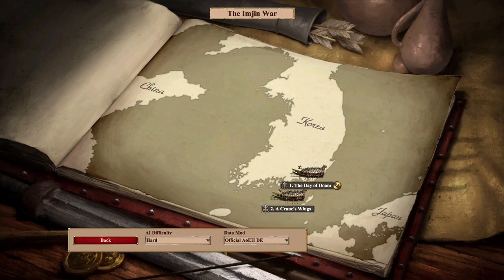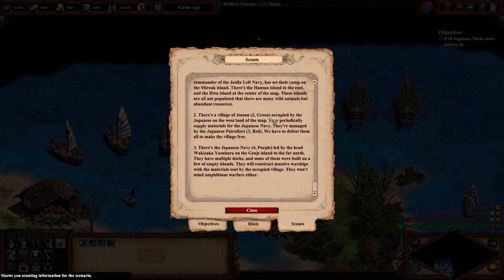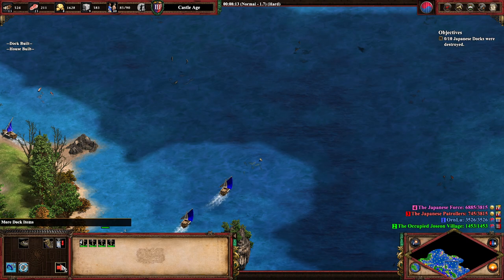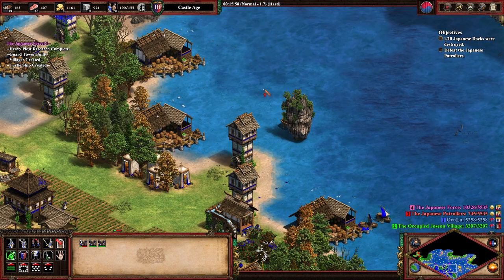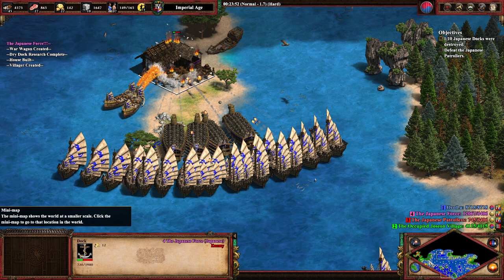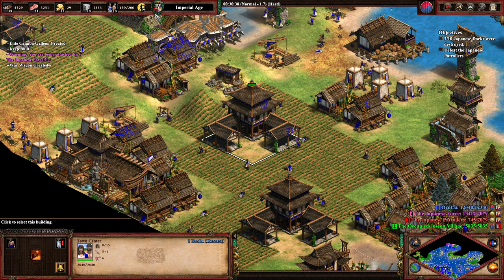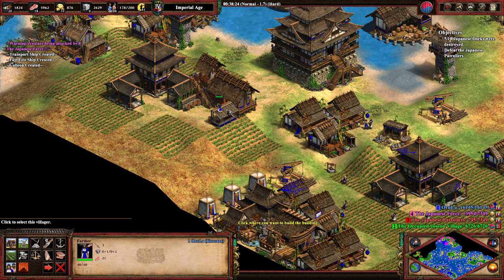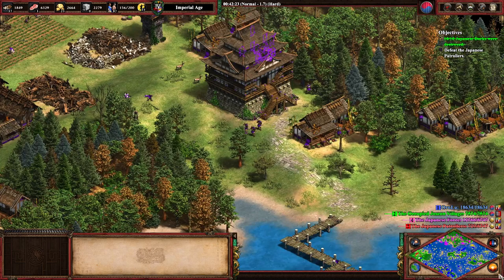AoE2: DE Custom Campaign | Imjin War | 2. A Crane's Wings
It's Turtle time baby!

In this scenario, you have to push the Japanese navy out of the insular region near Busan. You have to use the power of Turtle Ships and Korean naval defenses to creep across all of the small islands of the map. Eventually, you will win by taking out the enemy docks!